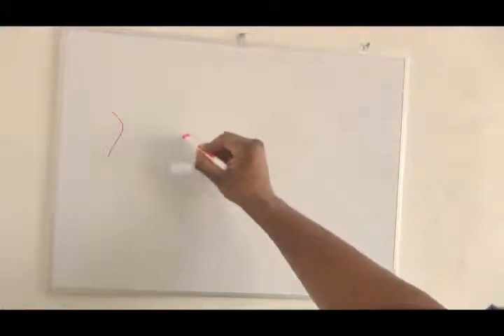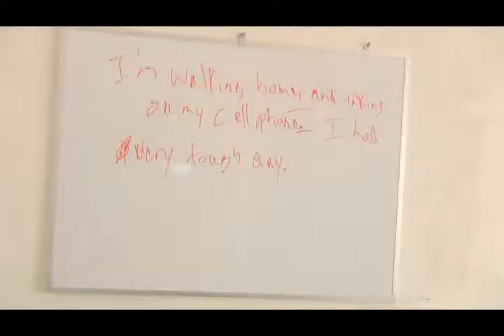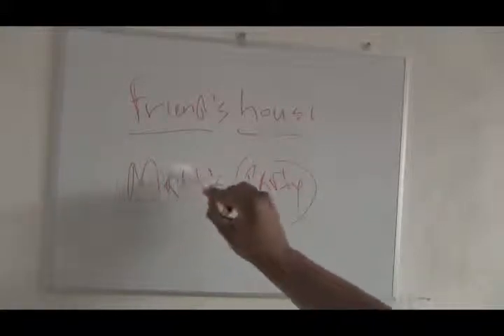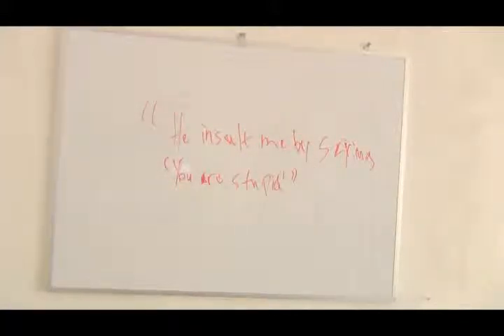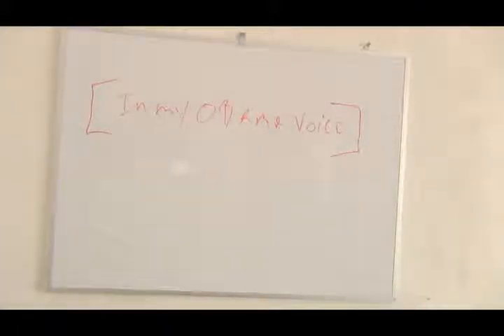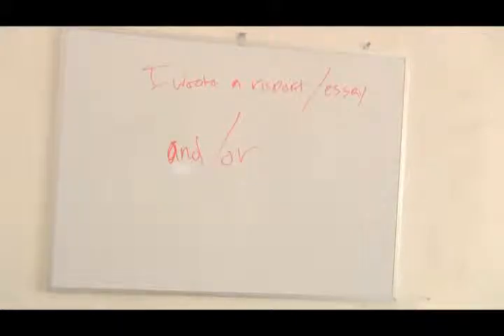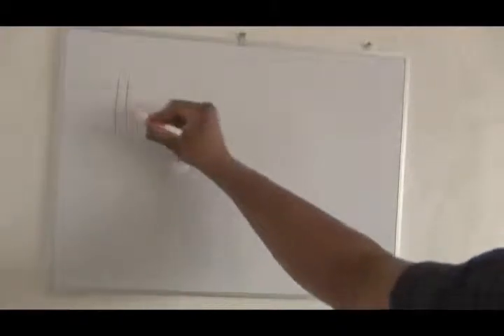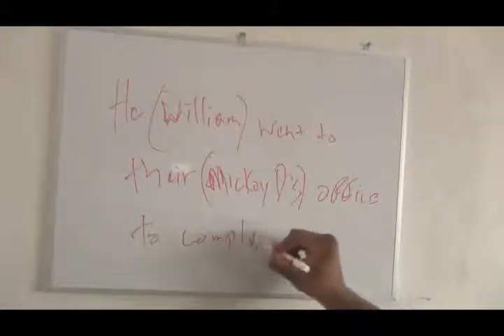Punctuation Marks & Other Characters - English Lesson #2